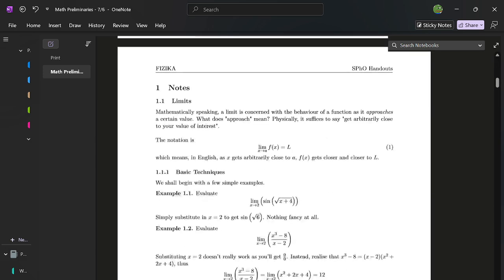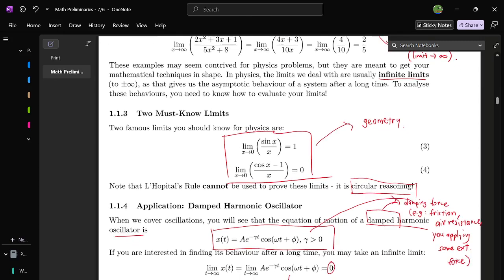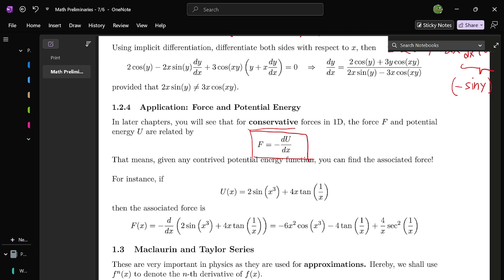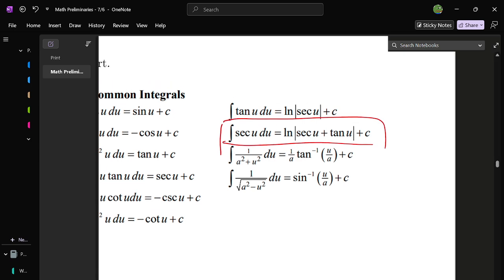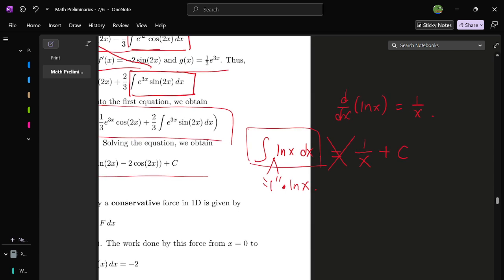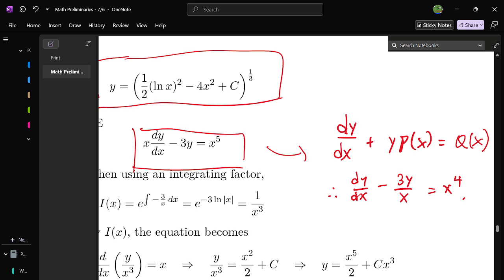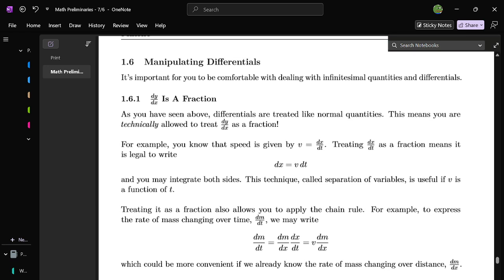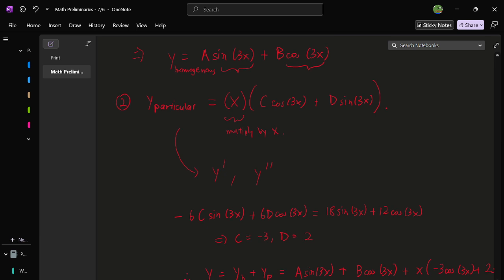SPhO - Math Preliminaries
7th June 2025
Conducted by Leroy